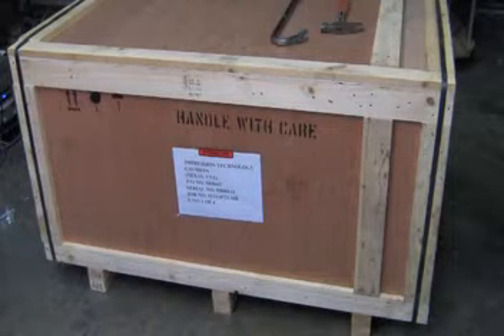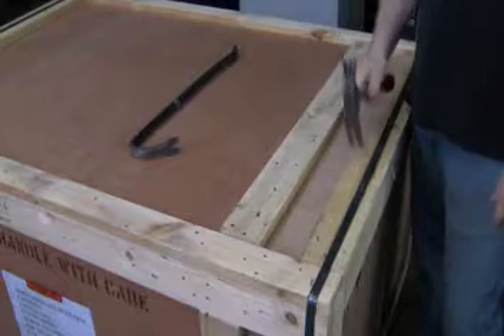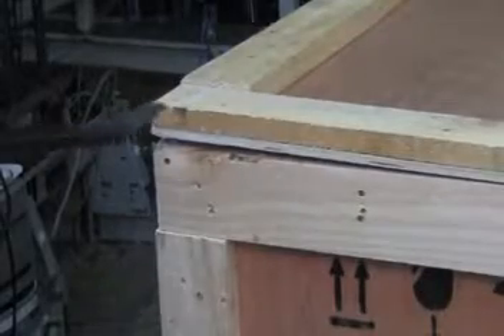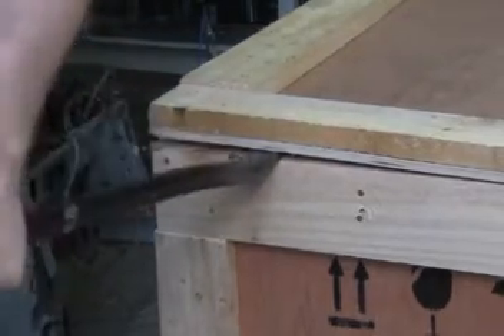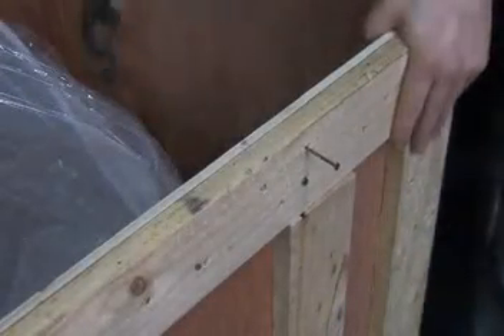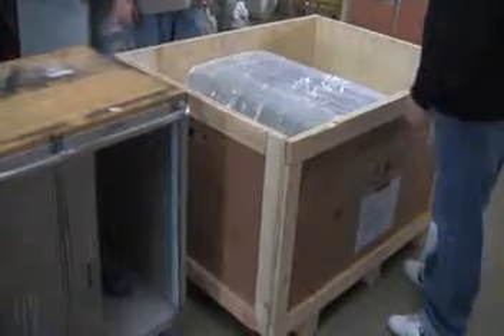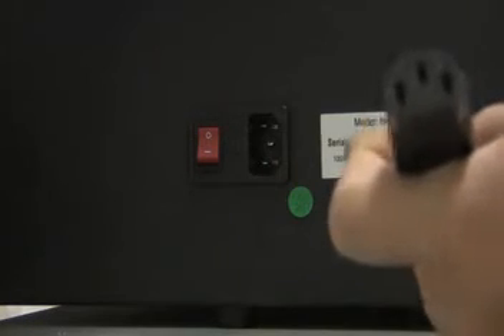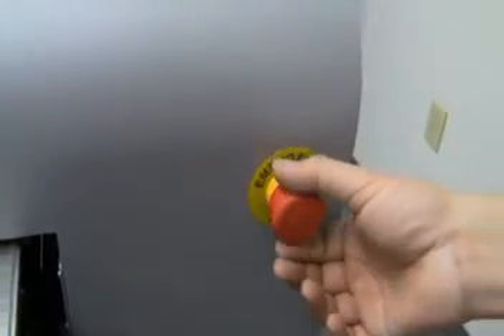Summit DTG Training : Setup - Uncrating the Machine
How to uncrate your new SummitDTG printer.